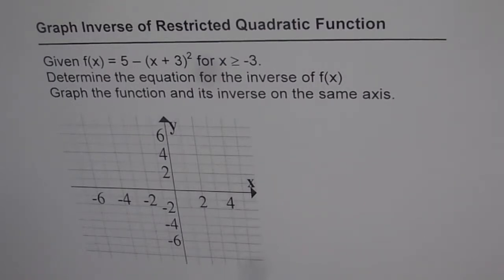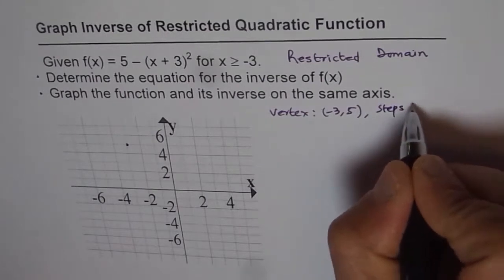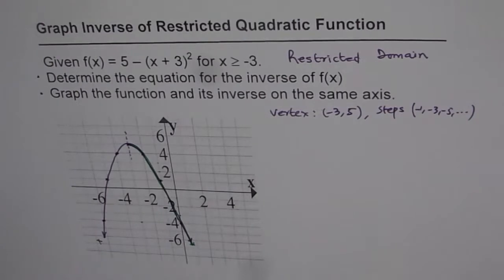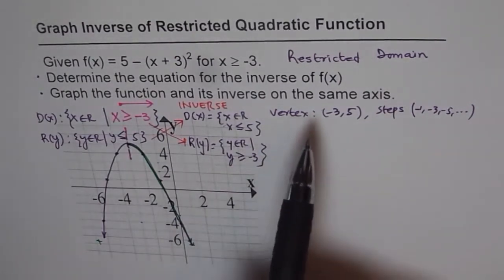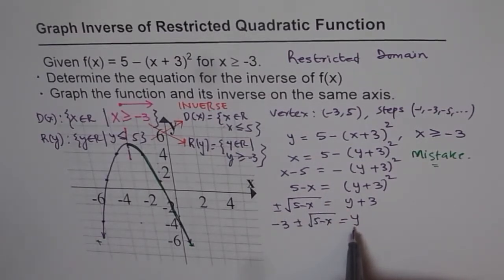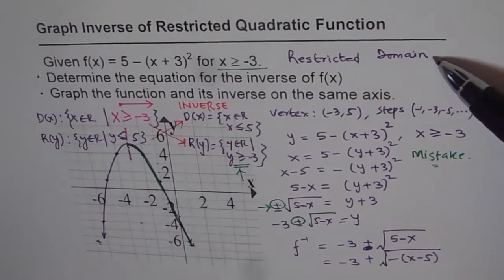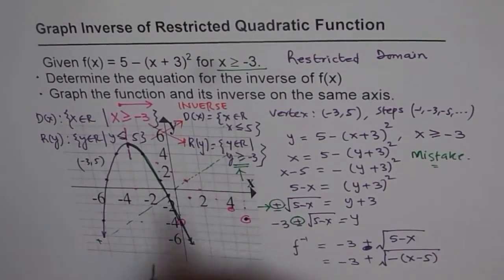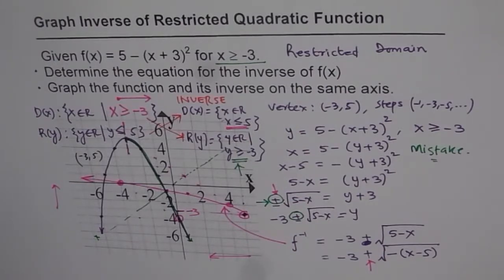333 Inverse of Restricted Quadratic Function